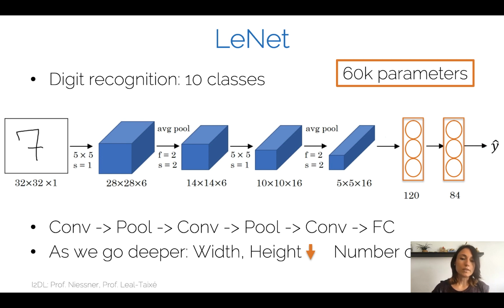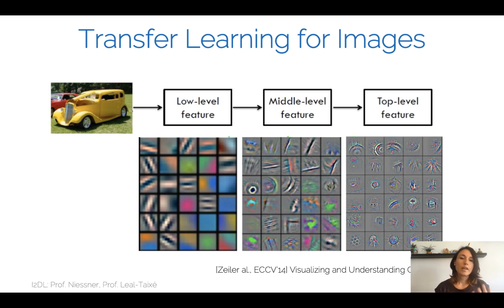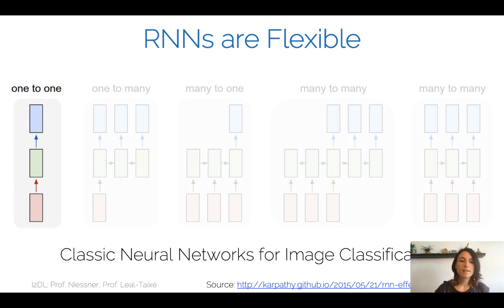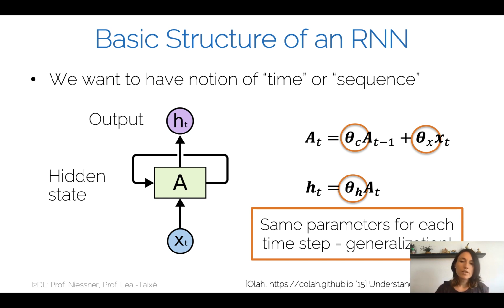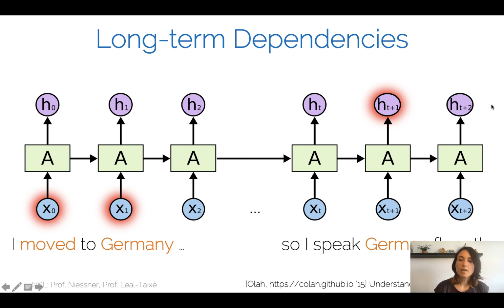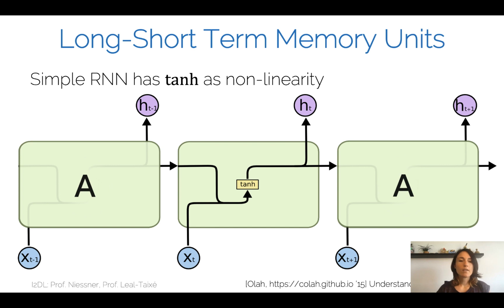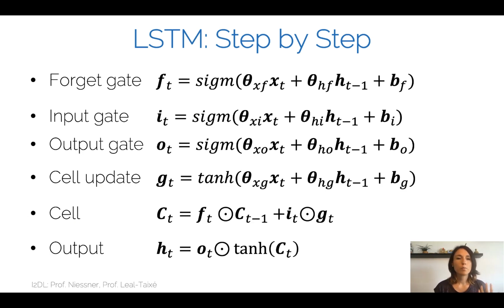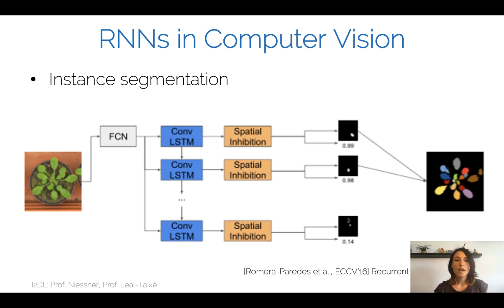Introduction to Deep Learning - 11. Recurrent Neural Networks (Summer 2020)